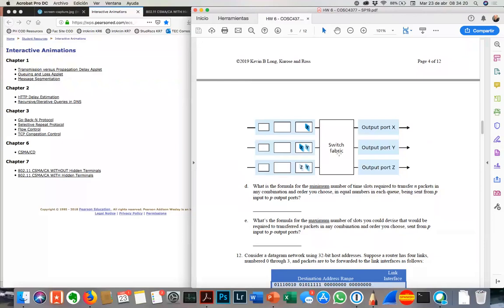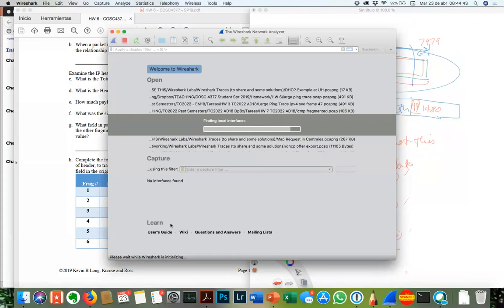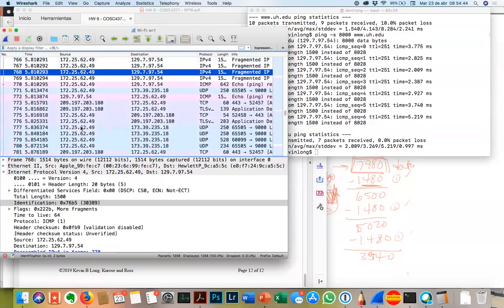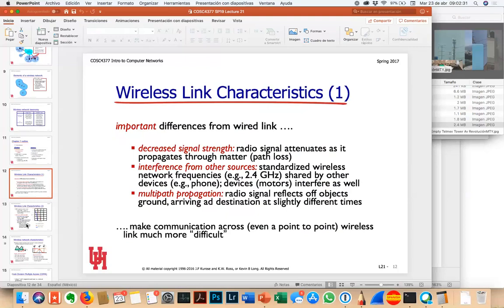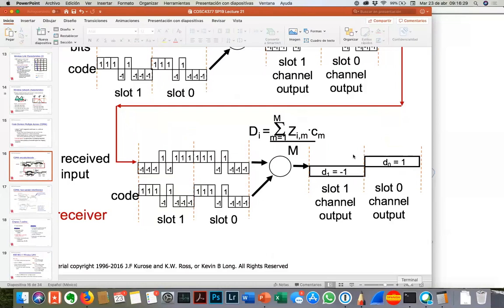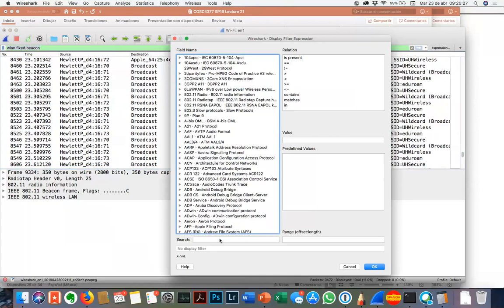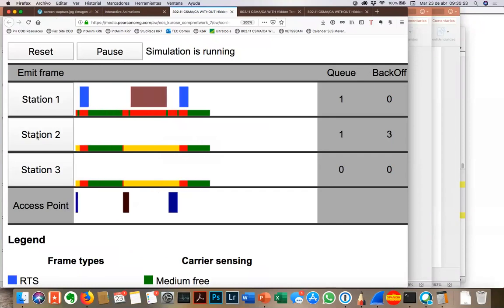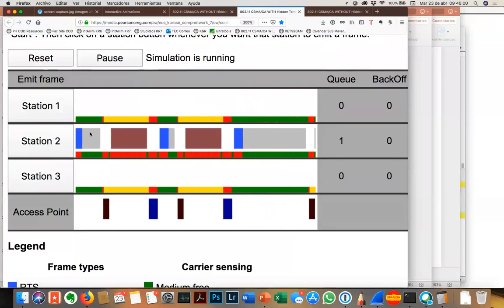COSC4377 830 1000am TuTh SP19 SR1 116 20190423 1333 2